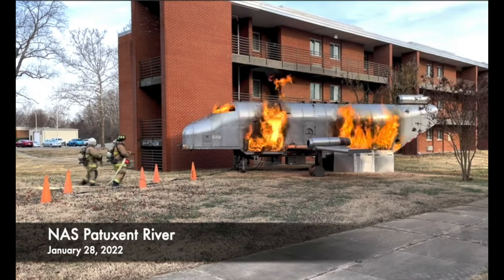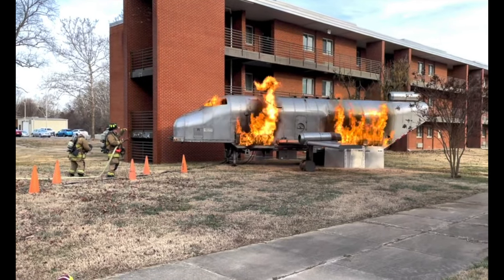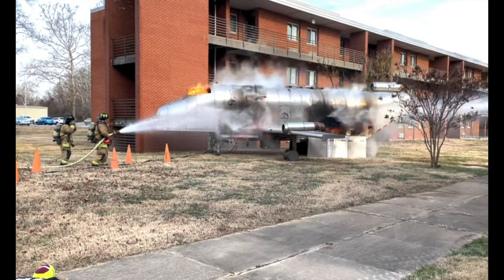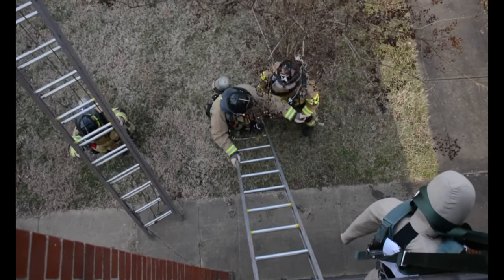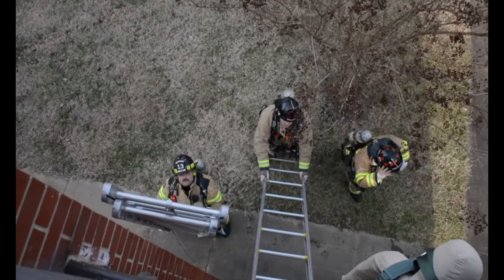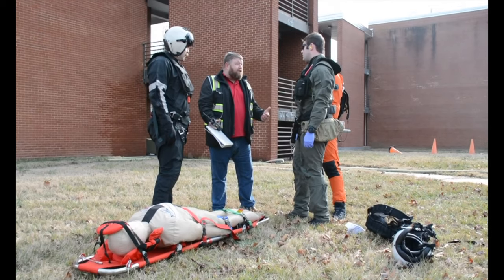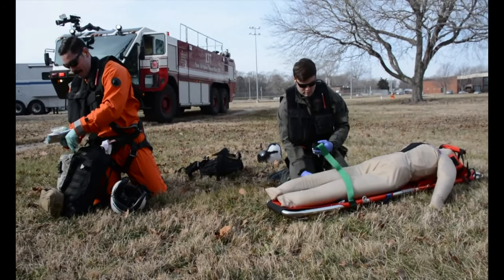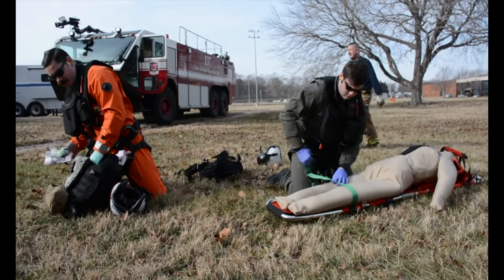Air Crash Exercise at NAS Patuxent River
PATUXENT RIVER, Maryland (Jan. 28, 2022) - NAS Patuxent River emergency services tested their skills in responding to an air crash on the installation Jan. 28, 2022.

PATUXENT RIVER, MD, UNITED STATES
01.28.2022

Film Credits: Video by Chief Petty Officer Patrick Gordon
Naval Air Station Patuxent River